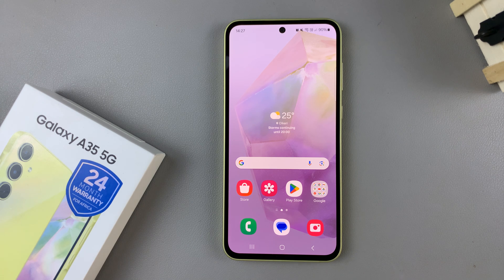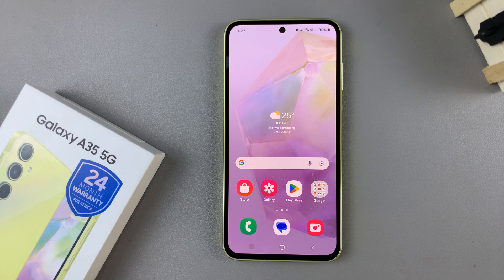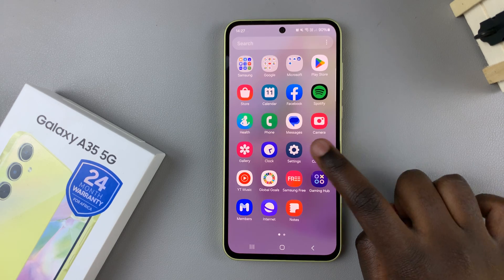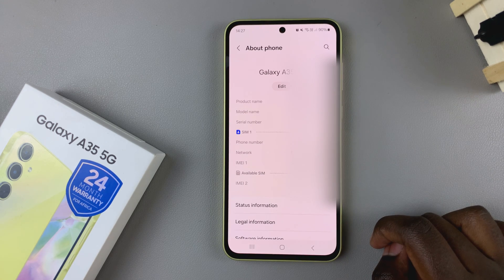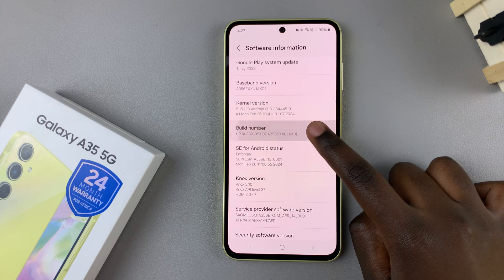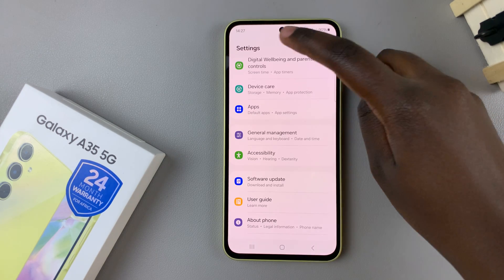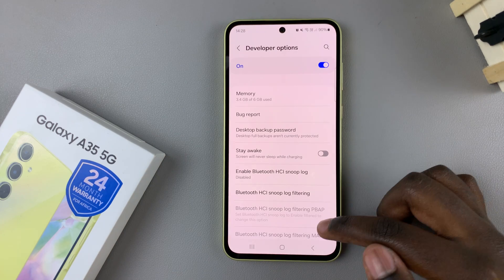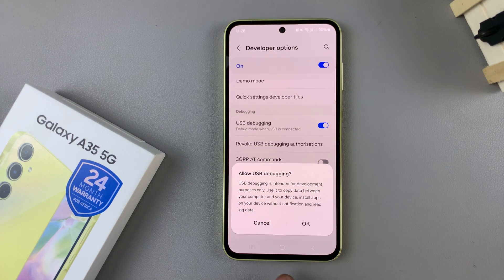How To Enable USB Debugging On Samsung Galaxy A35 5G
Here's how to enable USB debugging on the Samsung Galaxy A35 5G. USB debugging is a crucial feature for developers and advanced users, allowing for a direct connection between your device and a computer for debugging, installing custom ROMs, and more.

In this video, we walk you through the simple steps to activate USB debugging on your Samsung Galaxy A35 5G. Whether you're a seasoned developer or just looking to explore more advanced features on your device, we've got you covered.

Enable USB Debugging On Samsung Galaxy A35 5G:
How To Turn ON USB Debugging On Samsung Galaxy A35 5G:
How To Activate USB Debugging On Samsung Galaxy A35 5G:
How To Use USB Debugging On Samsung Galaxy A35 5G:

Step 1: Open the "Settings" app on your Samsung Galaxy A35 5G. Scroll down and select "About Phone".

Step 2: Look for "Software Information" and tap on it.

Step 3: Locate "Build Number" in the Software Information section. Tap on "Build Number" repeatedly (approximately seven times). You may be prompted to verify using a Password, PIN or Pattern. Once you verify yourself, you will see a message indicating that you are now a developer.

You will now have access to Developer Options in the main Settings menu.

Step 4: Go back to the main Settings menu, and you will find "Developer Options" listed, just below "About Phone".

Step 5: Tap on "Developer Options" to enter the menu. Scroll down to find "USB Debugging" and toggle the switch to enable it.

Step 6: When prompted, select "OK" to allow USB Debugging. It should turn from green to grey.

Cell Phone Tripod Adapter